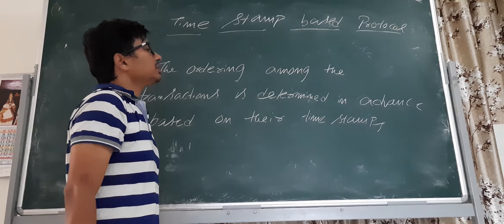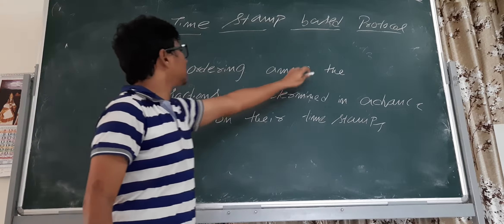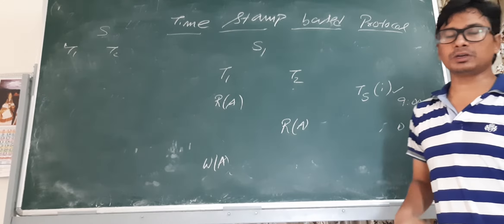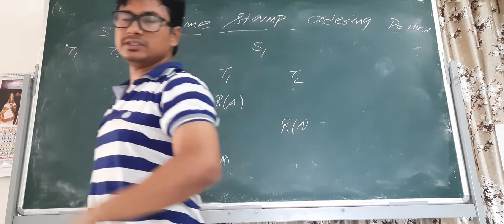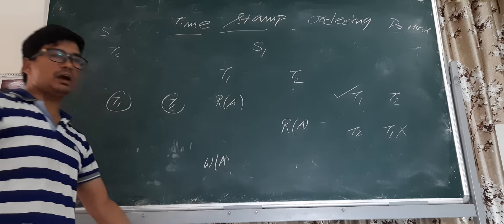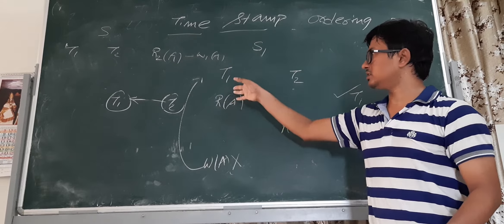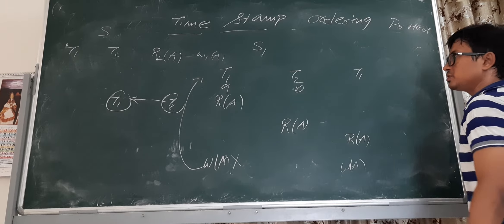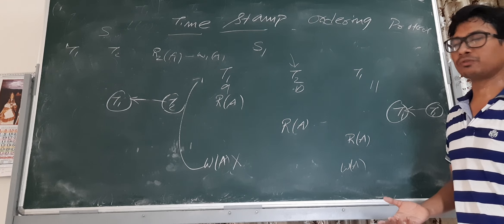L 92: Time stamp based protocol in DBMS | DBMS Full Course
In this video, I have discussed about time stamp based protocol.

Timestamp Ordering Protocol states that if Ri(X) and Wj(X) are conflicting operations then Ri (X) is processed before Wj(X) if and only if TS(Ti) is less than TS(Tj). Whenever a schedule does not follow a serializability order according to the Timestamp, a user generally rejects it and rollback the Transaction. Some operations on the other hand are harmless and can be allowed.

Thomas Write Rule allows such operations and is a modification on the Basic Timestamp Ordering protocol. In Thomas Write Rule users ignore outdated writes. Moreover, of all the Concurrency Protocols that have been discussed, Concurrency is imposed on Schedules that are Conflict Serializable, in Thomas Write Rule, the most important improvement is a user can achieve Concurrency with View Serializable schedules.

Thomas Write Rule –
Thomas Write Rule does not enforce Conflict Serializability but rejects fewer Write Operations by modifying the check Operations for W_item(X)

If R_TS(X) is greater than TS(T), then abort and roll back T and reject the operation.
If W_TS(X) greater than TS(T), then don’t execute the Write Operation and continue processing. This is a case of Outdated or Obsolete Writes. Remember, outdated writes are ignored in Thomas Write Rule but a Transaction following Basic TO protocol will abort such a Transaction.
If neither the condition in 1 or 2 occurs, then and only then execute the W_item(X) operation of T and set W_TS(X) to TS(T)